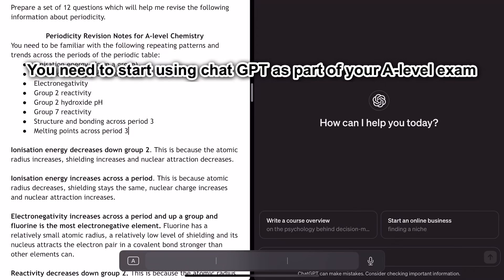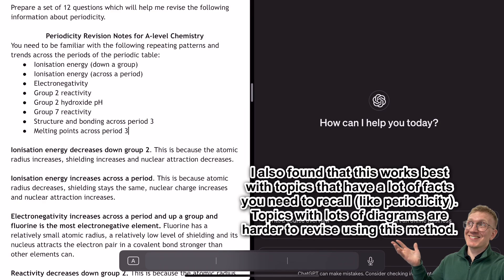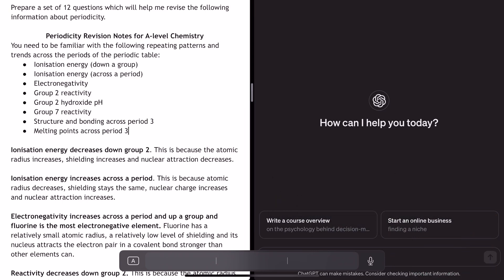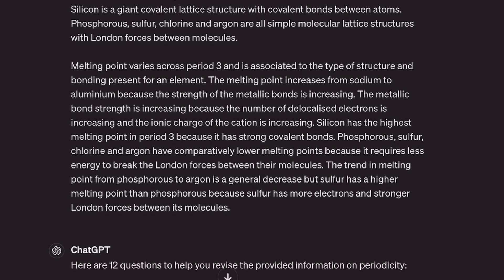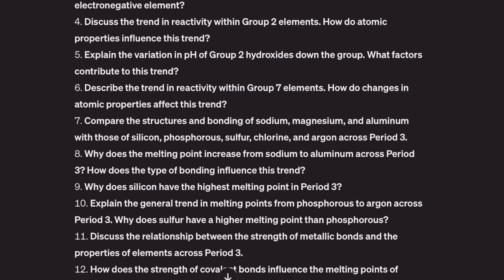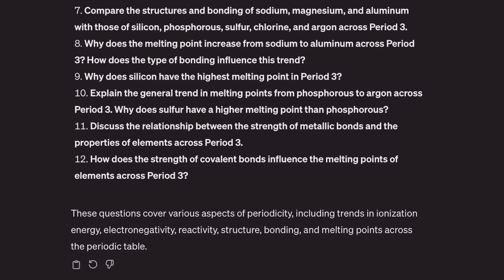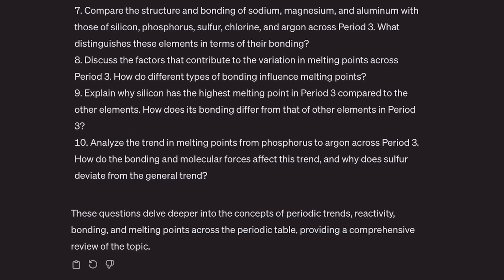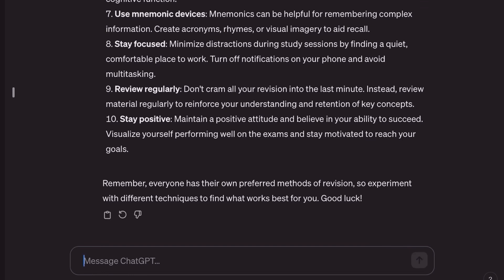Using AI to test yourself! || A-level Chemistry || A-level revision || ChatGPT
00:00 The new way to revise
00:46 Why periodicity?
01:00 What did I ask it?
02:05 The results
03:57 give me MORE

Check out this periodicity revision video I created = Periodicity Revision for A-level Chemistry || ionisation energy || period 3 || structure and bonding